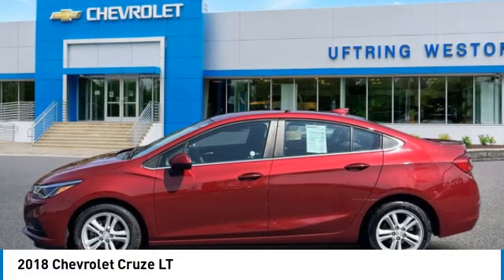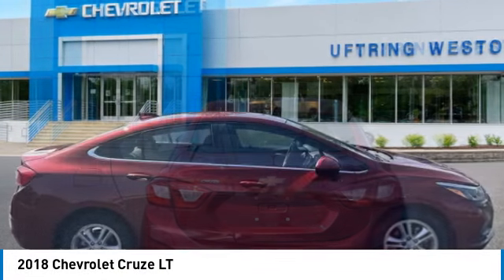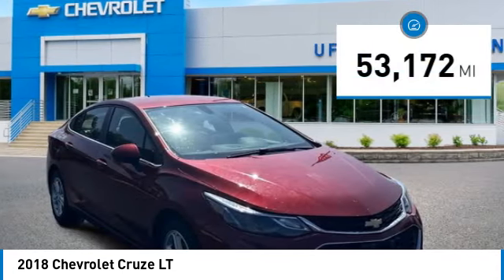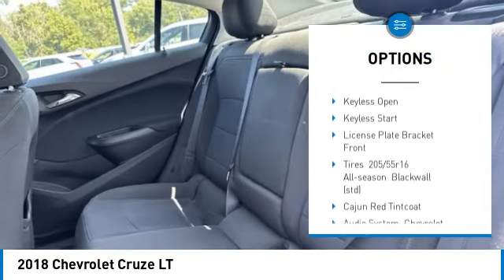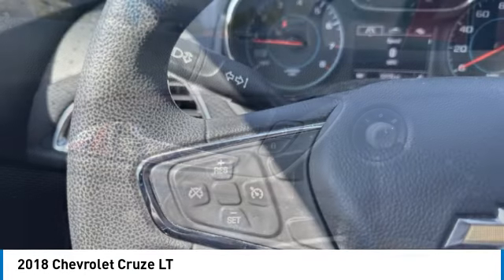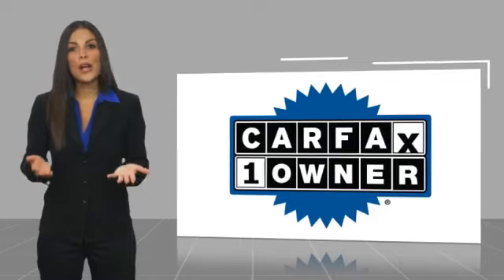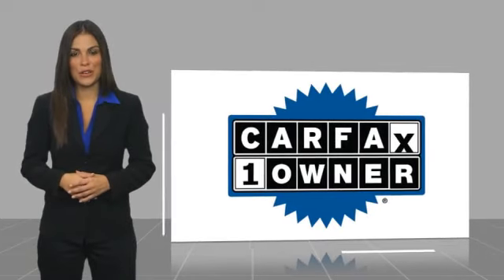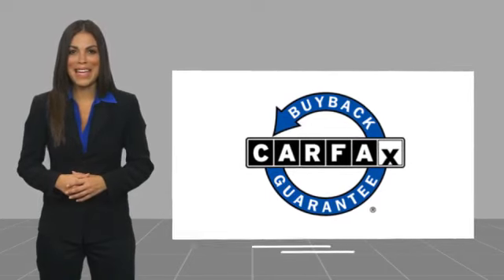2018 Chevrolet Cruze 1829671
2018 Chevrolet Cruze LT

1600 W. WAR MEMORIAL DRIVE